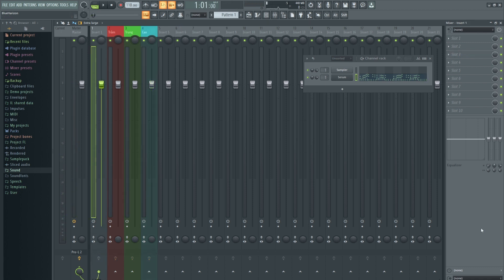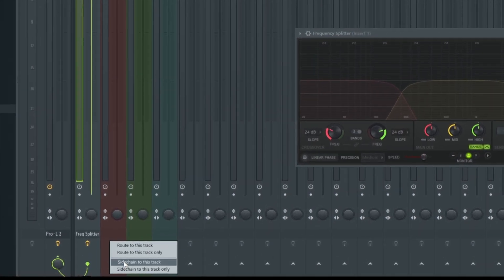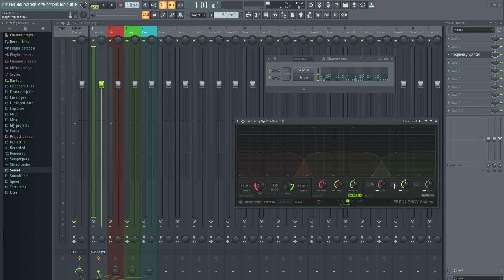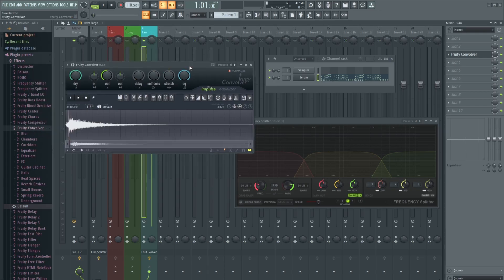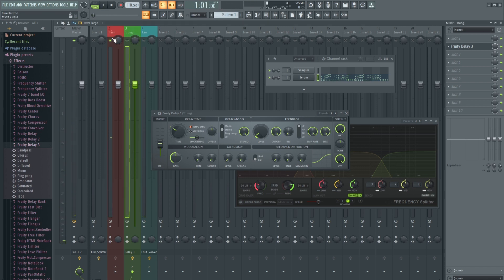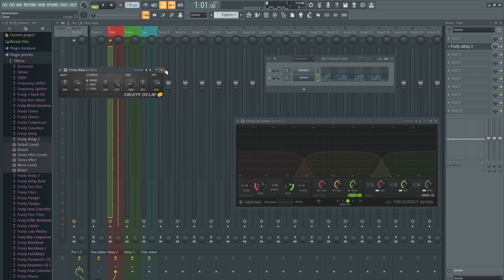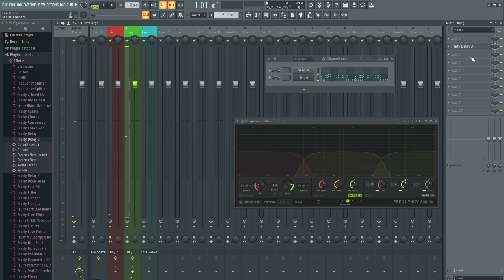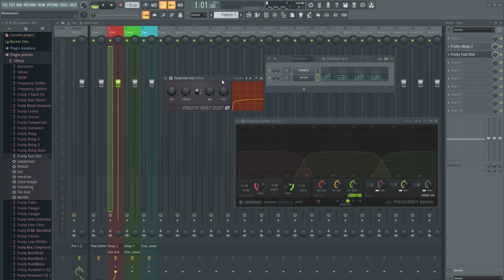Cách Tạo Hiệu Ứng Âm Thanh CỰC HAY Với FREQUENCY SPLITTER ? Mixing Nâng Cao - MULTIBAND EFFECTs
Hãy ủng hộ kênh youtube của mình để mình có thể ra thêm những video chất lượng hơn !